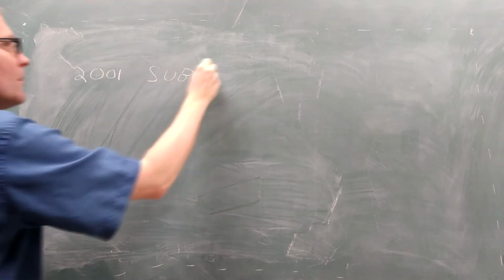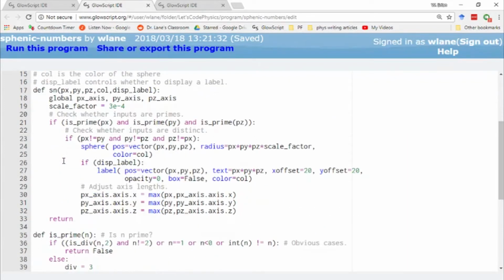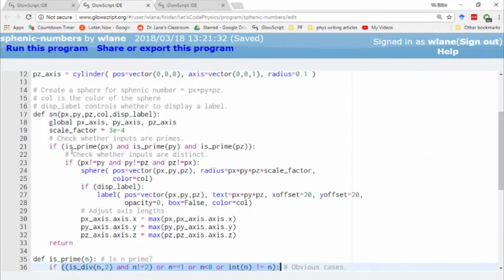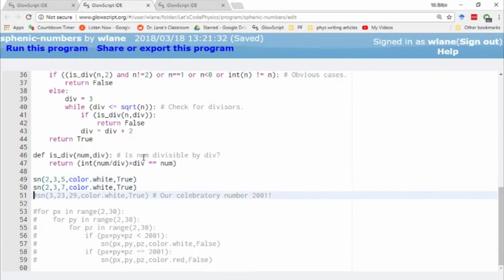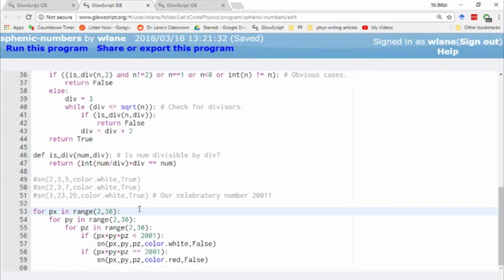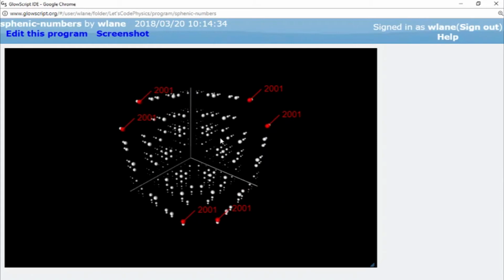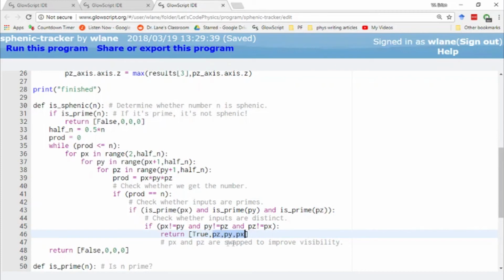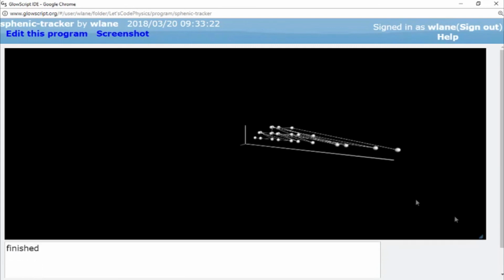2001 Subscriber Celebration - Sphenic Numbers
Let's celebrate by visualizing the three unique prime factors that make this a sphenic number.

OC ReMix #3200: Super Metroid 'Drowning in Iron Oxide' [Brinstar - Red Soil] by Platonist,